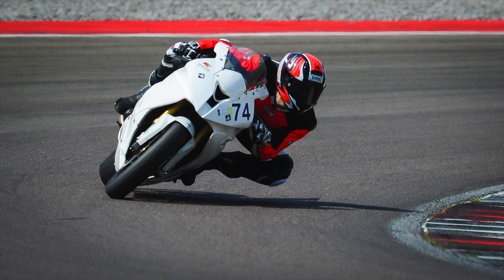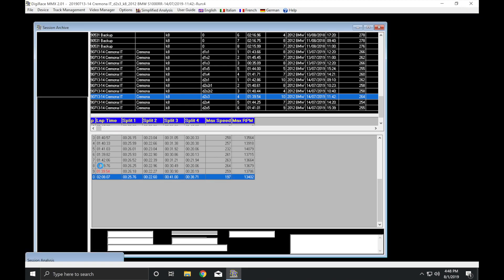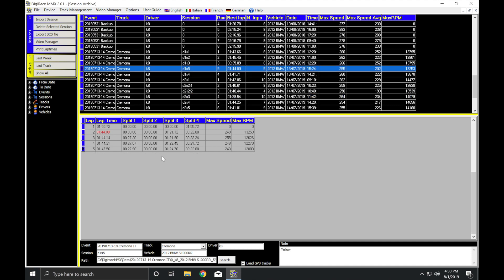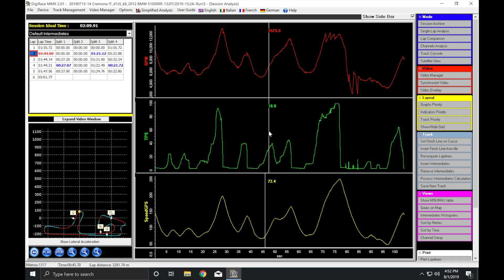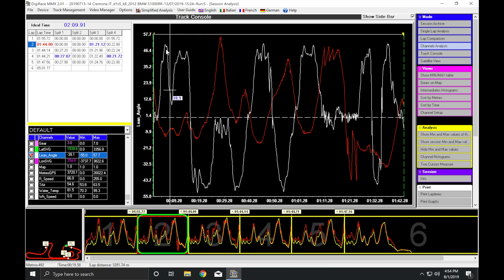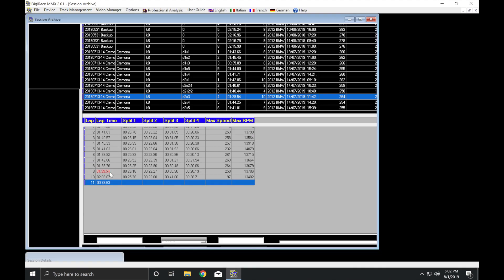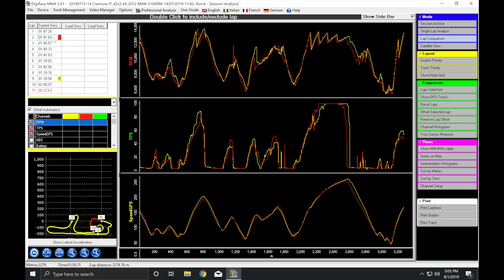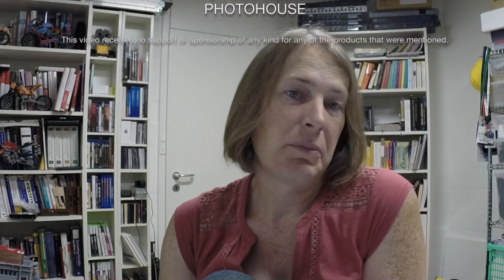Starlane WID-B Analysis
This video is the follow-up to my previous unboxing and installation video of the Starlane WID-B. In this video, I look at some basic analysis of my riding, and show how I was able to identify sections of track where I was not getting on the throttle soon enough, and how improving my throttle technique enabled me to drop several seconds of lap time.

The data collected with the Starlane WID-B is also possible with the WID-C and WID-D devices.

I purchased the photo and video of myself from the local track photographer PHOTOHOUSE